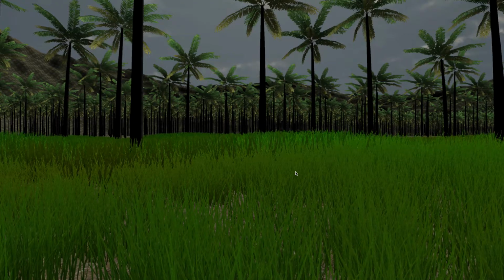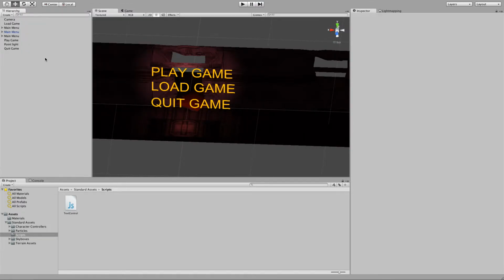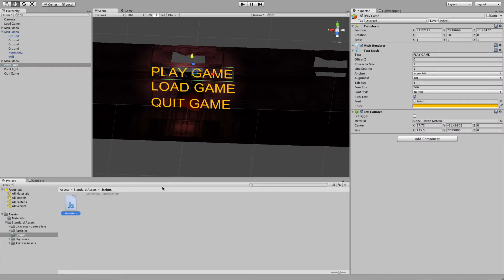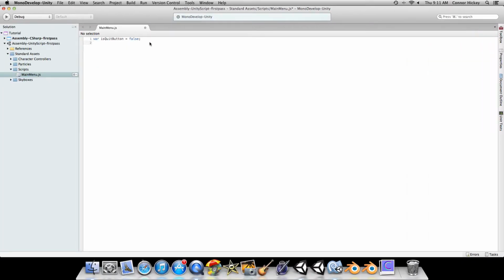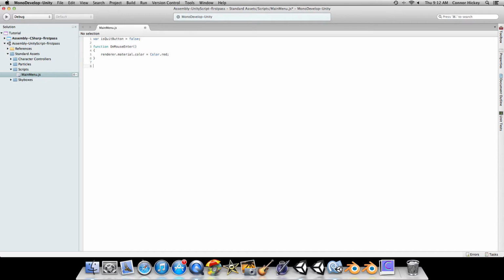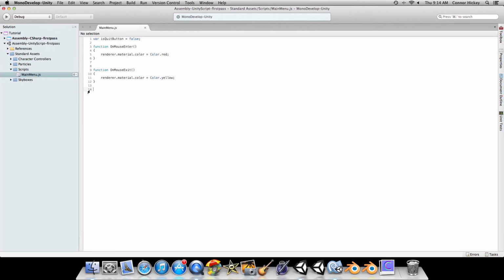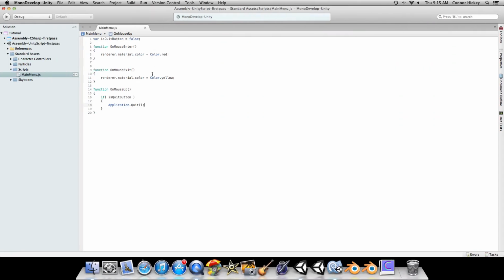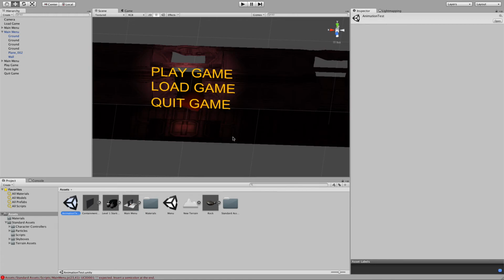Game Design Tutorial 4 (Unity3D, Blender, and CrazyBump) MAIN MENU!!!!!!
In this episode of game design I, yours truly, BlenderManTutorials will personally teach you through the internet how to script your main menu in Unity. It helps to motivate me to make more videos and to continue this channel. Also if there is anything that you want to see in future tutorials I recommend that you comment about it. I always love feedback about my videos and I want to benefit from your advise. That does not mean spam my channel full of useless junk you trolls!!! Like this video if you want to keep this video series live and healthy. I am trying to go for at least ten likes for now because this lets me know that at least a small crowd is watching my videos. Again that doesn't mean clicking on that like button ten times in a row you trolls! In the next tutorial I will show you wonderful internet strangers how to crete sounds in your game.

Here are the links to the websites that you can download Blender, Unity, and CrazyBump.

Here is the link to my previous video where you can learn the basic interface of these three programs.